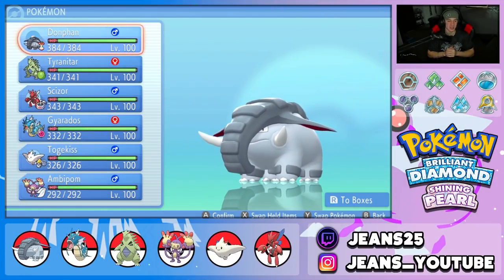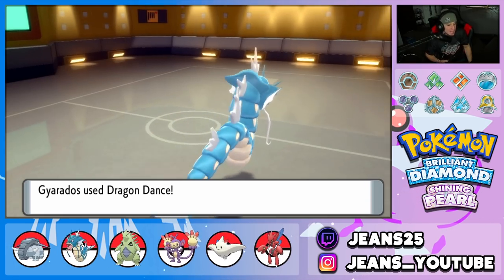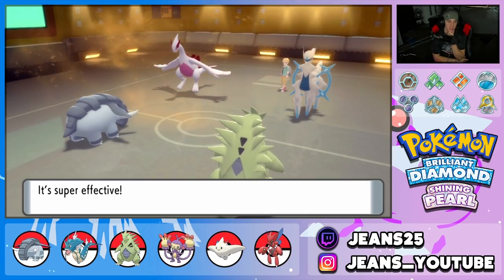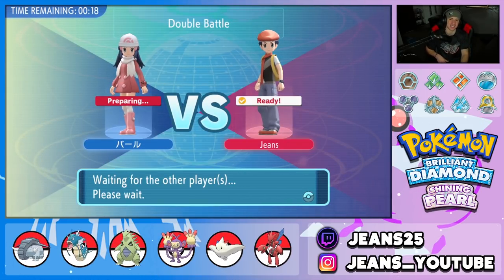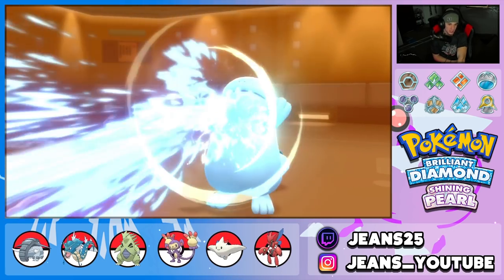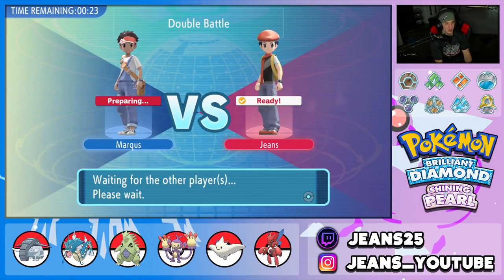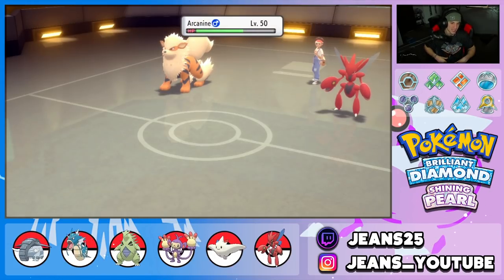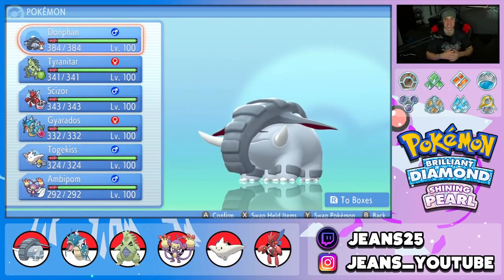Sand Veil Donphan Takes on Doubles! - Pokémon Brilliant Diamond & Shining Pearl Competitive Battles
Sand Veil Donphan Team that we show off in Competitive Double Battles!

GAME INFO
Name: Pokémon Brilliant Diamond and Pokémon Shining Pearl
Developer: ILCA, Inc.
Publisher: The Pokémon Company, Nintendo
Platforms: Nintendo Switch
Release Date: November 19, 2021